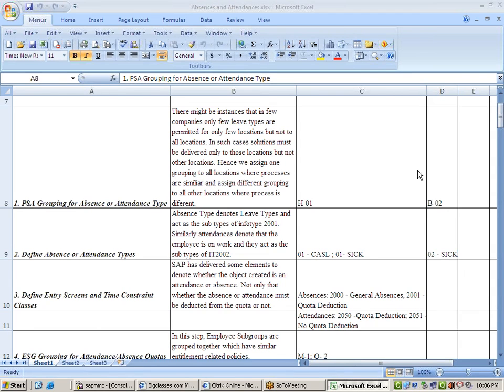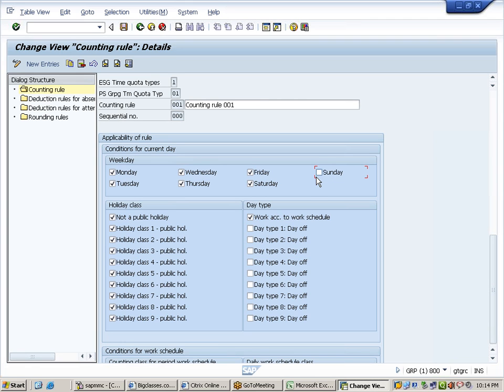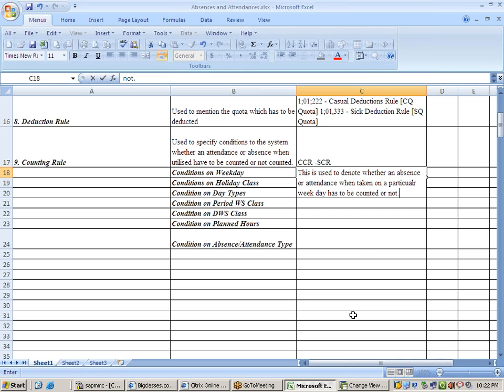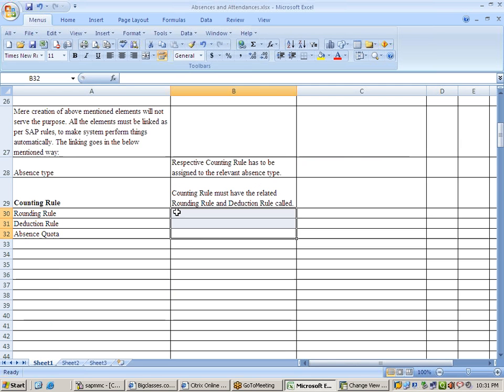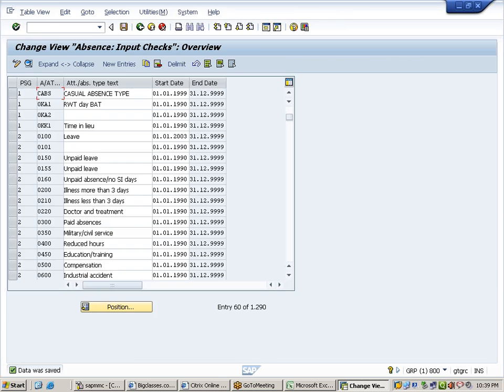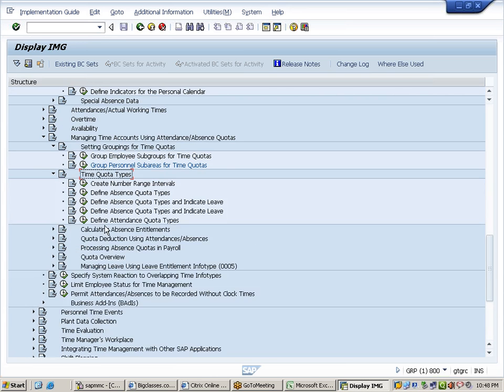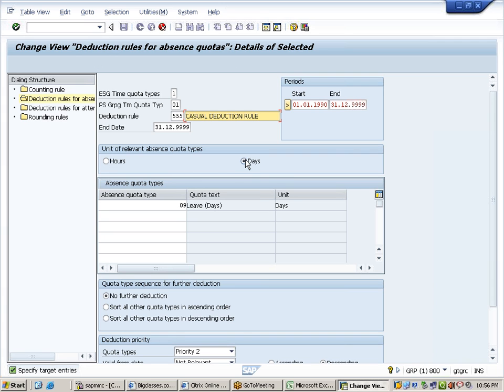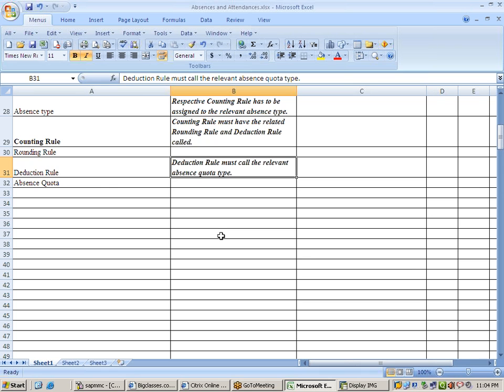SAP HR Time and Attendance Management Tutorials | Absence - Part 10